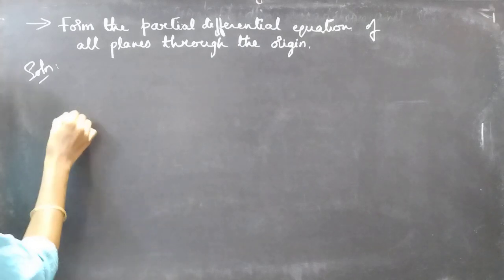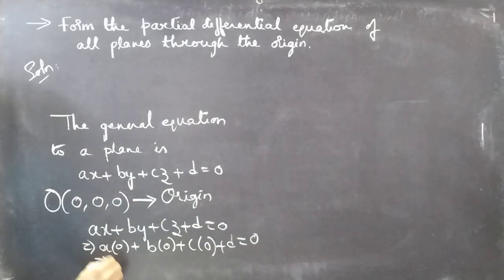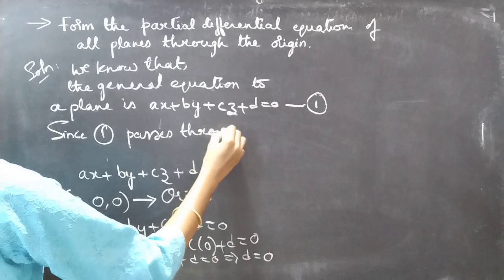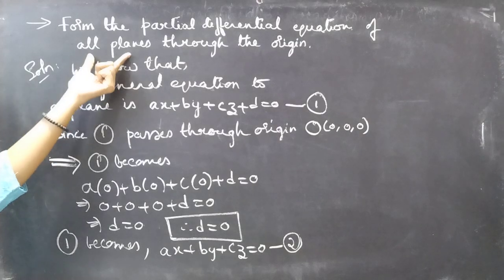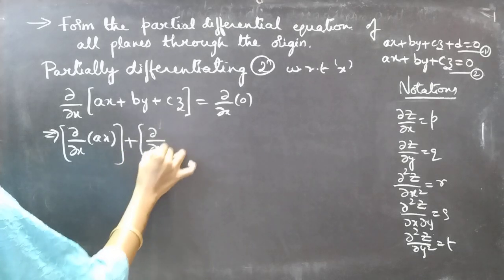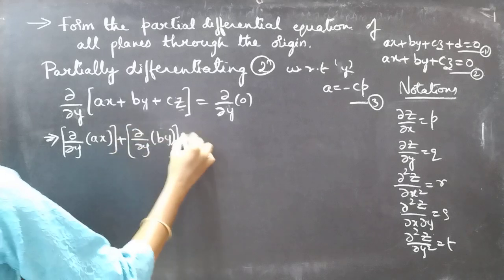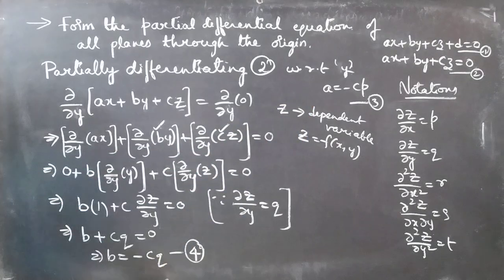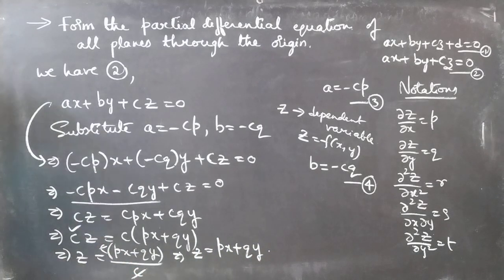Form the pde of all planes through the origin. PartialDifferentialEquations L1k,186